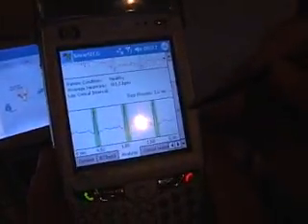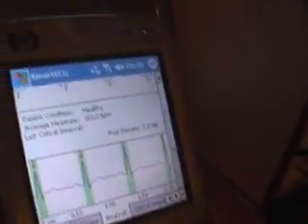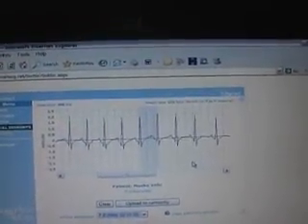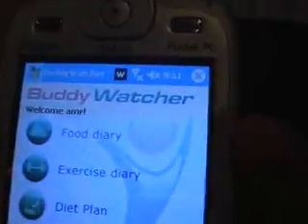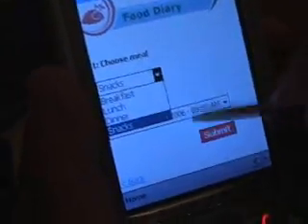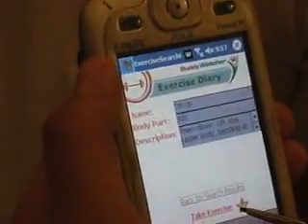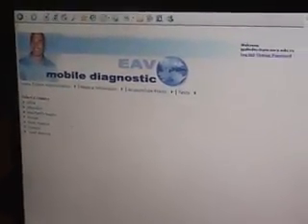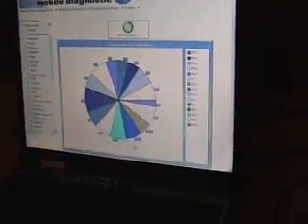Imagine Cup 2006: Meet the Imagineers, Part III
Originally uploaded Aug 25, 2006 by Charles

More coverage from Imagine Cup 2006. Here we meet more of the teams participating in the Software Design challenge including students from teams Belgium, Brazil, Canada, Colombia, and Egypt.Part I II